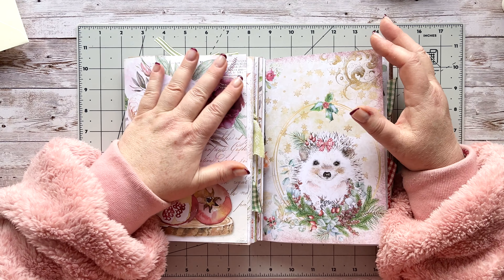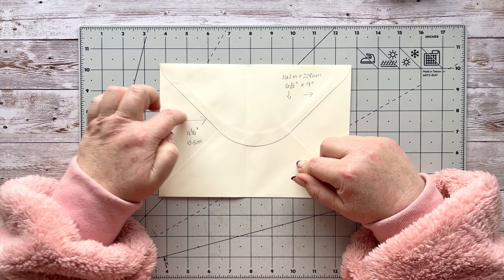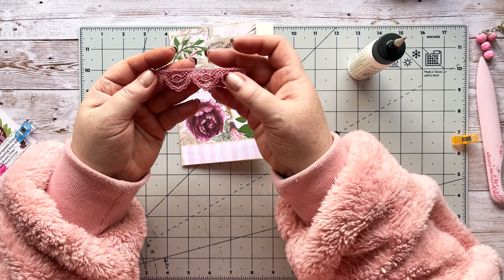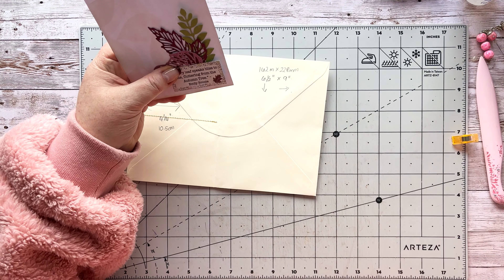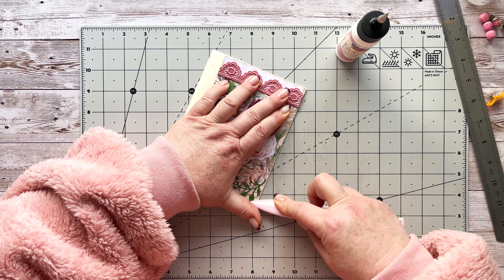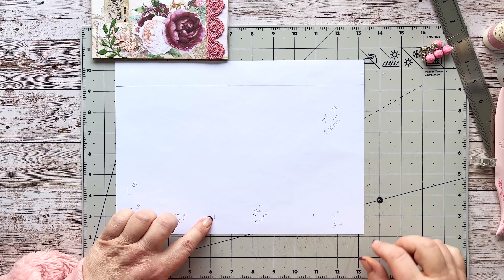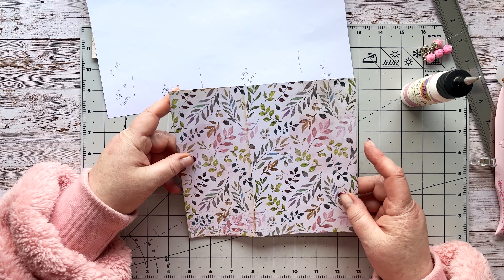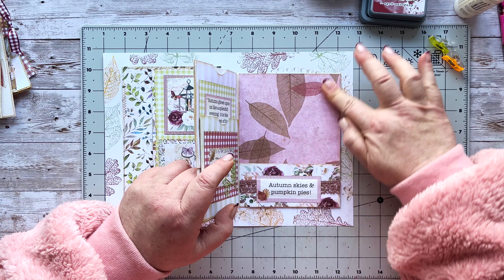Creating our Centre Spread!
I am so happy to see you here again.

Today, I am going to share with you my latest little project, which is my centre spread,  with you. One in the Autumn theme and one for the Christmas theme.  Come and follow along. This was great fun to make. You could add these to any theme too.

If you are interested in purchasing any of these kit or any other of my goodies, you can follow the links to my shops below:  Sales on in both shops!

US & A4 sizes - Christmas Advent Pockets & Tags

US Letter sized - Christmas Memories Digital Journal Pages Kit

A4 Letter sized - Christmas Memories Digital Journal Pages Kit

Christmas Memories Digital Add-on Kit

Christmas Memories Digital Ephemera & Sentiments Kit

PRINTED KIT: Christmas Memories Complete Kit

US Letter sized - Autumn Whisper Digital Journal Pages

A4 Letter sized - Autumn Whisper Digital Journal Pages

Autumn Whispers Digital Ephemera & Sentiments Kit

PRINTED KIT: Autumn Whispers Complete Kit